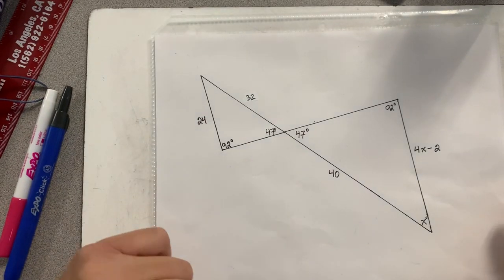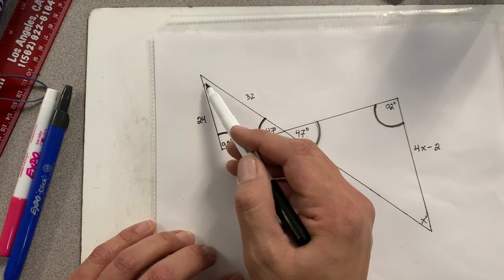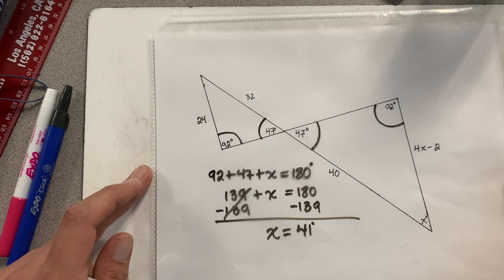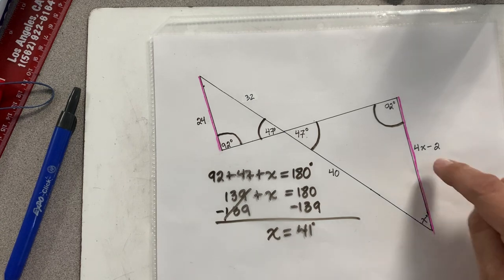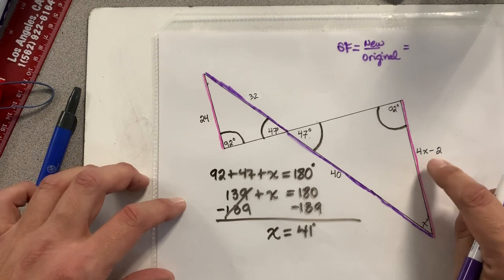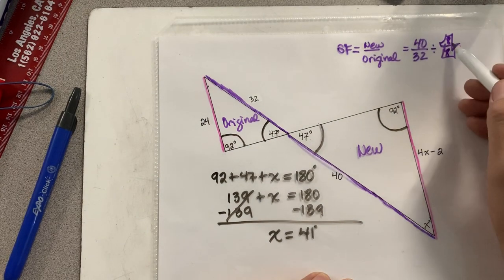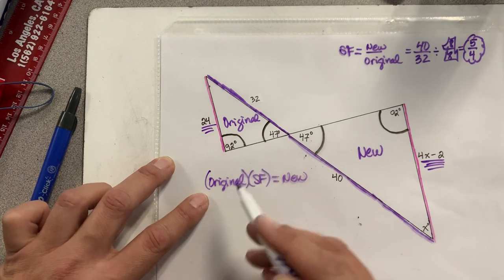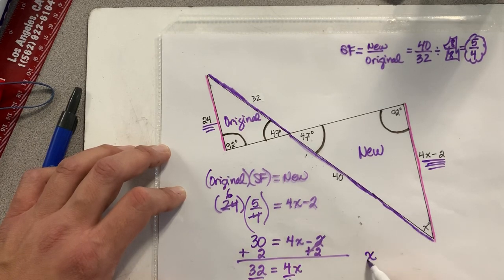Bow tie Problem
Finding missing sides and angles of similar triangles.